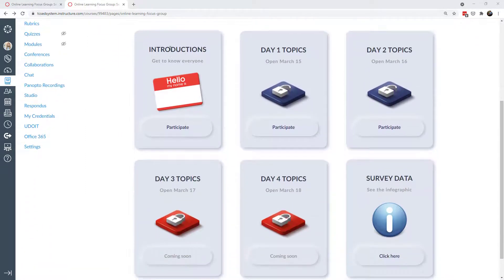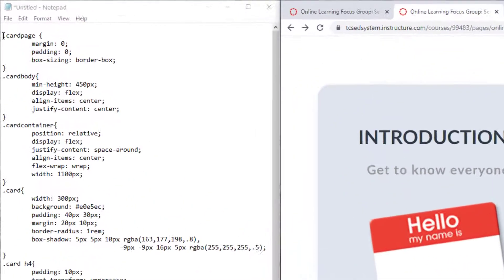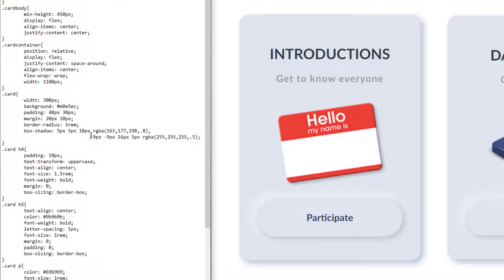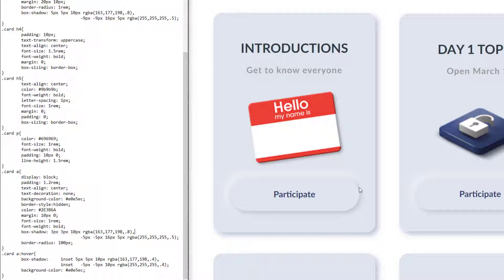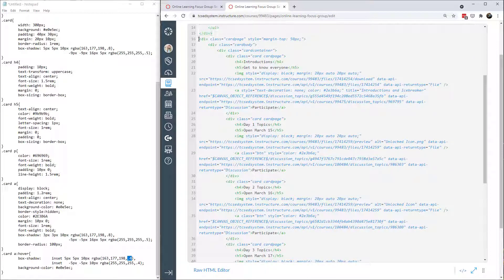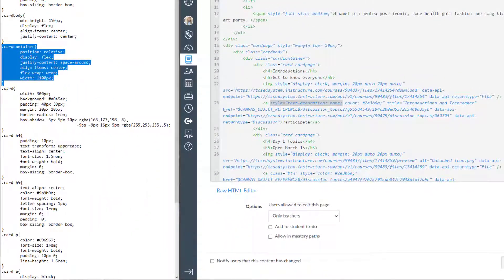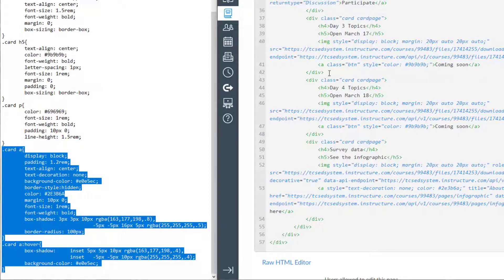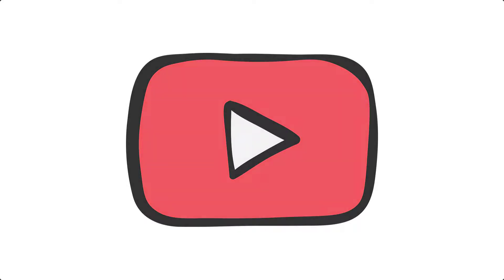Create interactive cards in Canvas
These cards were a lot of fun to create.  Grab the CSS and HTML code directly from my website and start playing in your Canvas sandbox.

Intro - 0:00
Overview of the CSS code - 2:40
Overview of the HTML code - 7:18